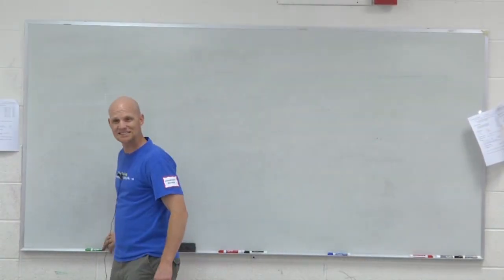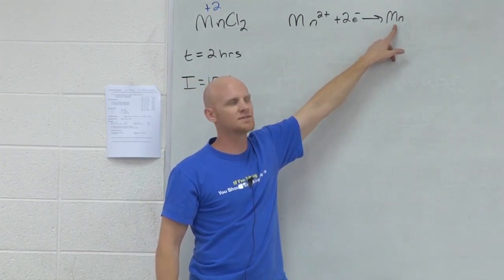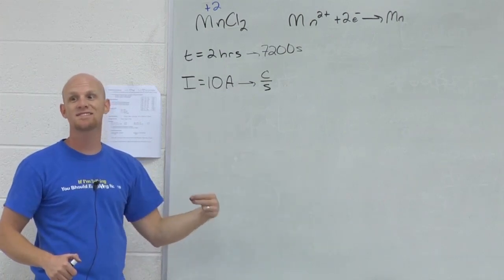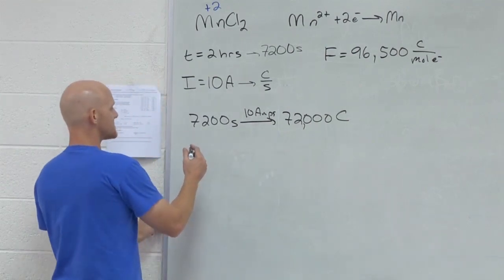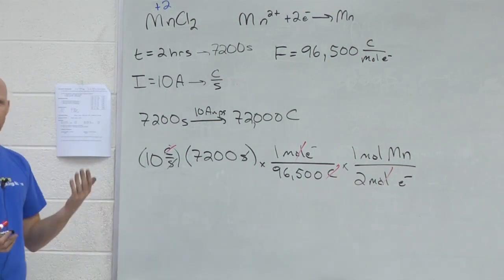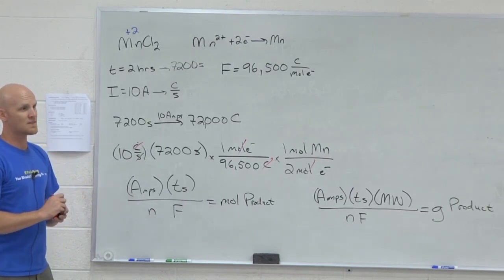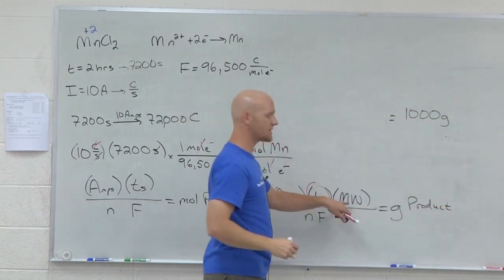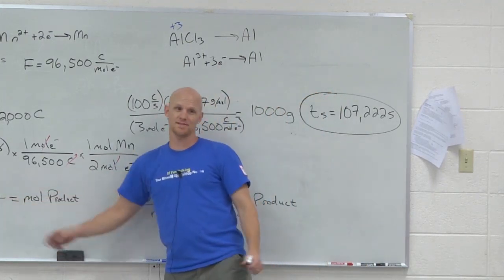19.8 Electrolysis Calculations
Struggling with Electrolysis Calculations? Chad breaks down how to perform calculations for the mass and moles of product produced via Electrolysis.

00:00 - Electrolysis Calculation (MnCl₂)
05:15 - Calculating for mol Product/g Product
06:34 - Solving for Time ("t")

Happy Studying!